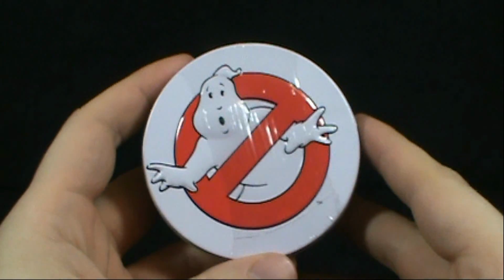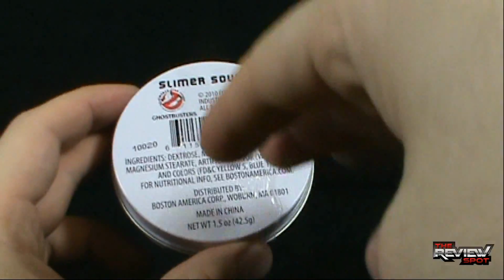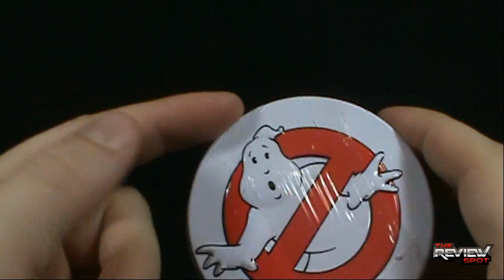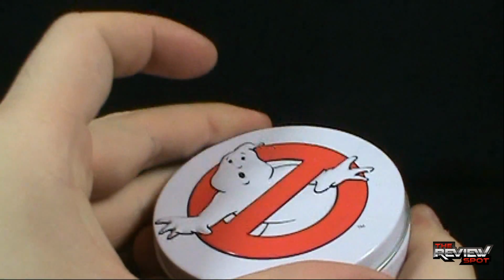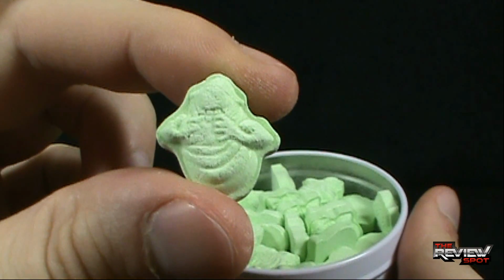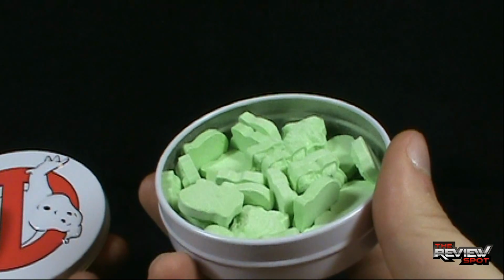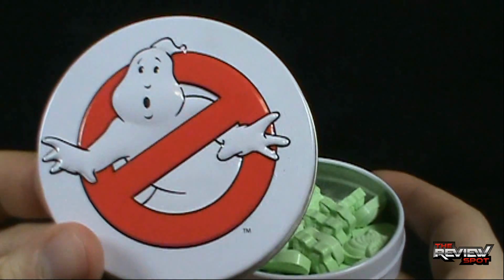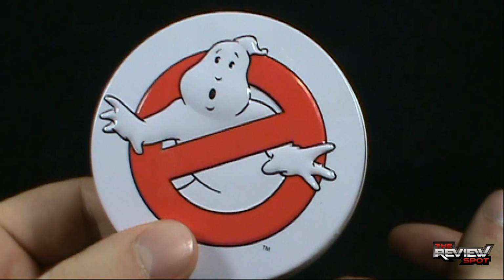Random Spot - Boston American Corp Ghostbusters Slimer Sours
On today's Spot, we'll be having a look at the Boston American Corp Ghostbusters Slimer Sours

and